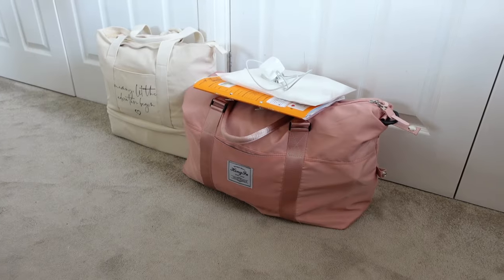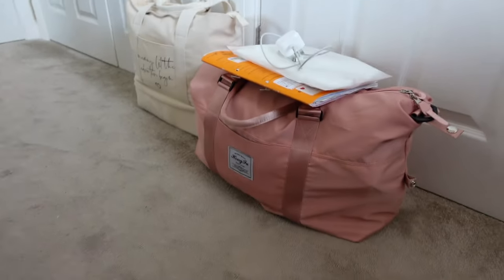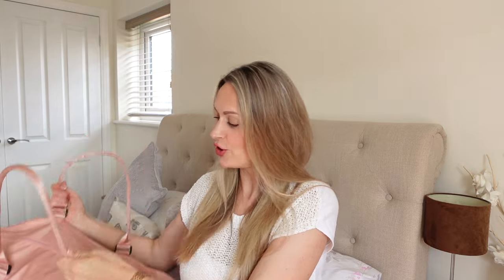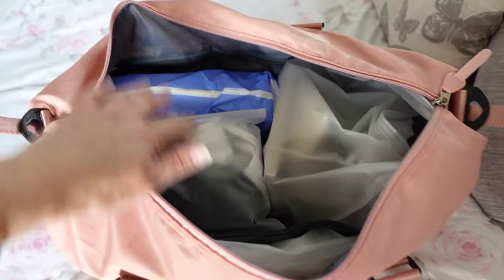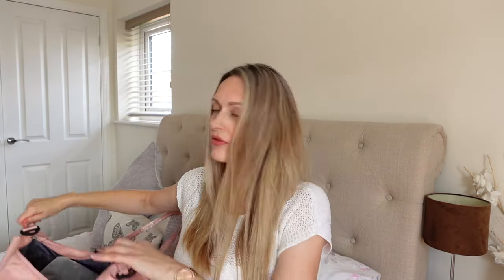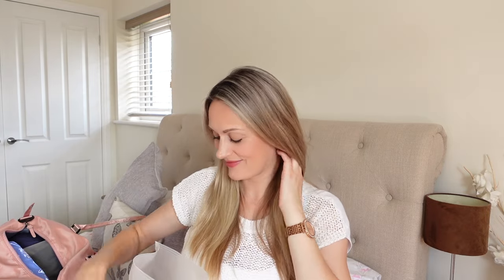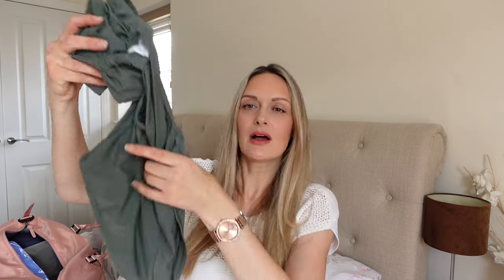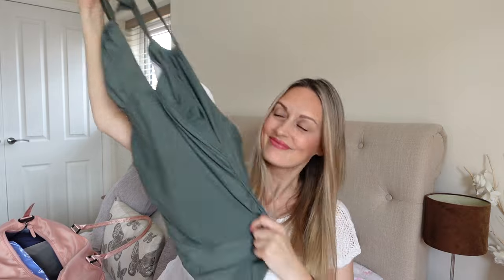MY Hospital & LABOUR Bag | Bag For Baby & Partner Too | Baby number 5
WHATS IN MY HOSPITAL BAG is finally here!! IT's that time guys Eeek 😄
Get yourself cosy and grab a note pad and pen for this one as we delve into my hospital bag. Baby number 5 is on its way and I've had lots of practice to get my hospital bag right over these years. I will also show you what's in my Baby and Partner Rhys' bags too.

SO many useful and helpful things here, I hope they help you too.
I will link as many things as possible for you ⬇️

Love Rebecca xx

Ad Aff Links*

My Hospital Bag:
Pink Weekend Bag
Ziplock Bags
Packing Cubes
Medela Sleep & Nursing Bra
Travel Bottles
Big Pants!
My Expert Midwife SPRITZ FOR BITS
My Expert Midwife LABOUR SPRAY
Lanolin Nipple Cream
Silk Eye Mask
Pregnancy Swimming Costume
Manifestation Wordsearch Book
Handheld FAN
Spa slippers!
Pregnancy Support Band
Pregnancy & Birthing Ball
V Pillow
Nursing/Breast Pads
Maternity Towels/Pads

Baby Bag:
Waterwipes Wet Wipes
Aptamil Baby Milk

Baby Bag gifted from